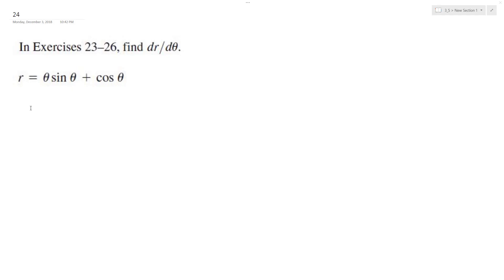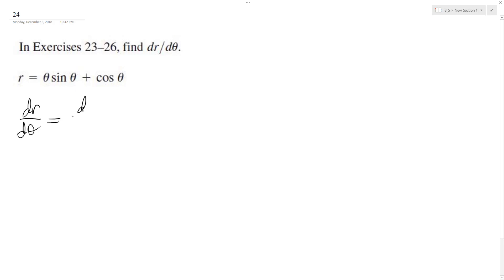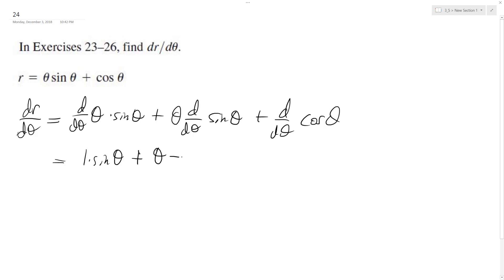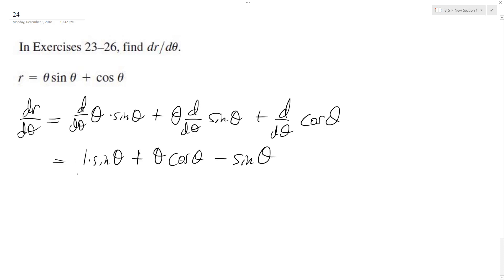r = theta*sin theta + cos theta, find dr/d theta derivative